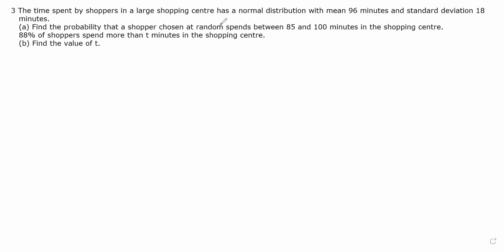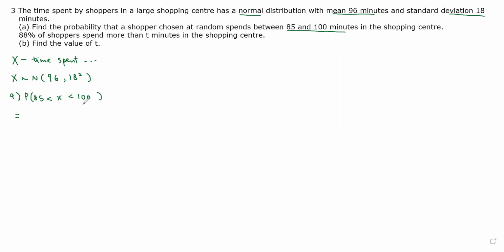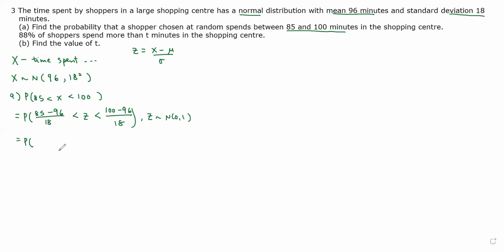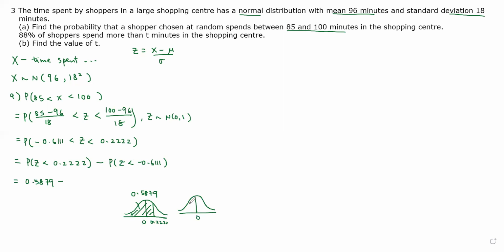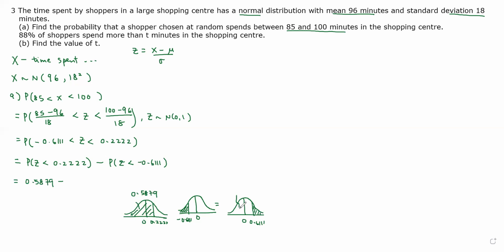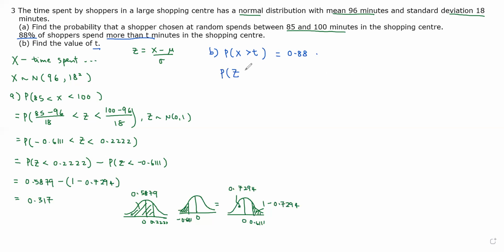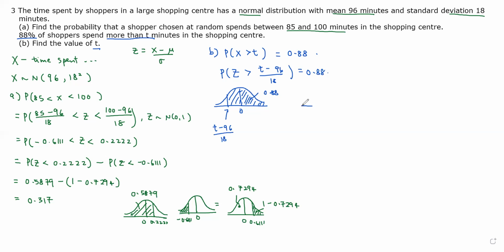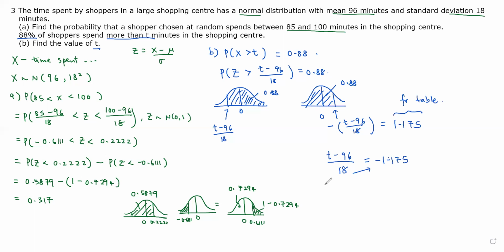9709/52: Q3, A Level Mathematics Paper 5, Probability & Statistics I, Feb/Mar 2021.